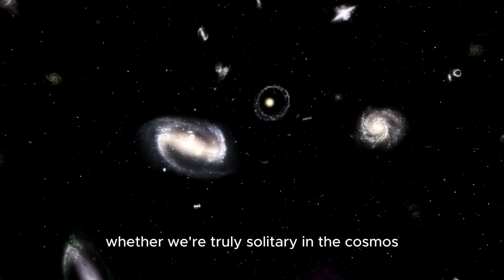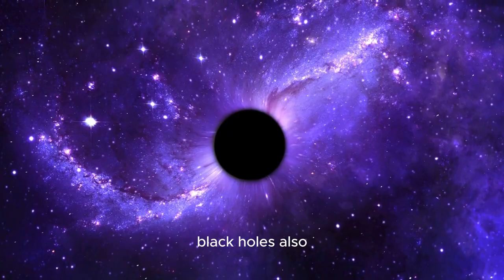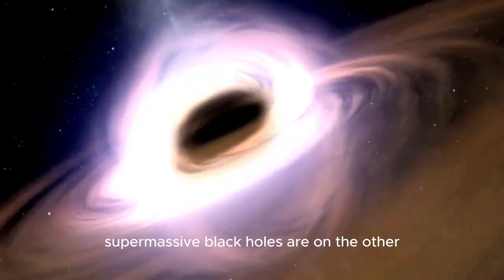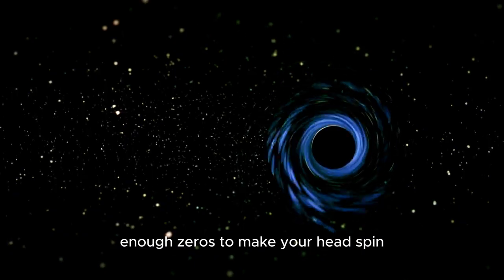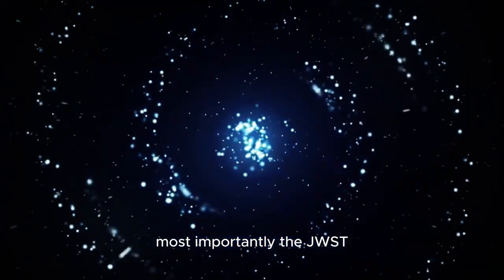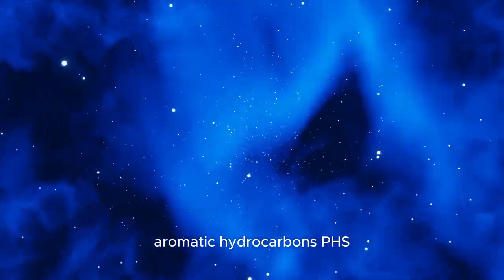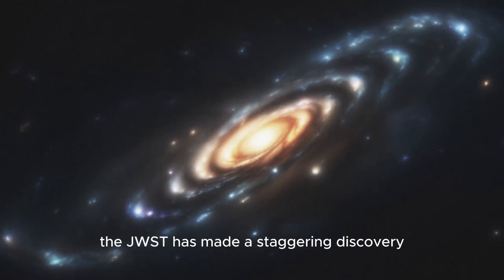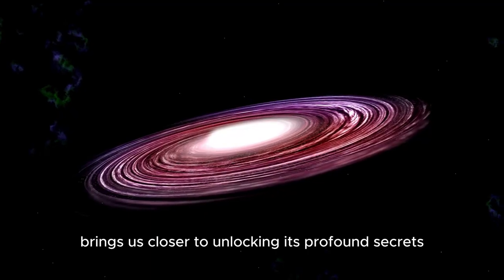James Webb Telescope Finally Sees What's Inside a Black Hole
The unimaginable has just become reality! The James Webb Space Telescope has captured what may be the first-ever glimpse inside a black hole! 🌀 This groundbreaking discovery has shaken the foundations of astrophysics and could change everything we know about these mysterious cosmic giants. Join us as we explore the astonishing details of this monumental achievement and what it could reveal about the most enigmatic objects in the universe. 🌠

🔭 Key Highlights:

🖤 First look inside a black hole: What did the James Webb Telescope find?
🌪️ The physics-defying nature of black holes explained
🚀 Could this discovery unravel the secrets of singularities and event horizons?
🔍 How black holes shape galaxies and influence the fabric of spacetime
🤯 What this means for future space exploration and our understanding of the cosmos
This is one of the most astonishing revelations in space history! Could we finally understand what happens inside a black hole? Watch now to discover the extraordinary details behind this cosmic breakthrough.